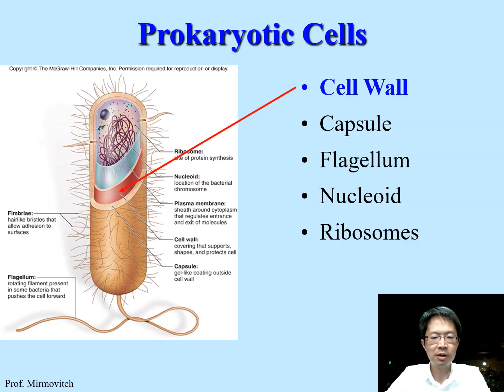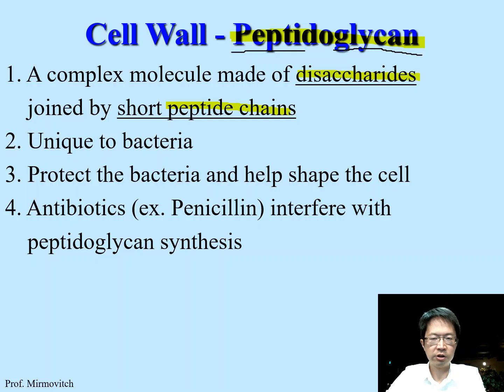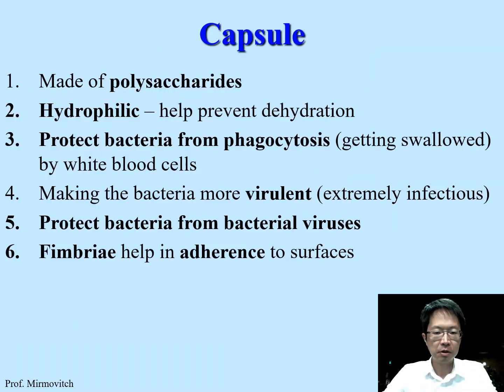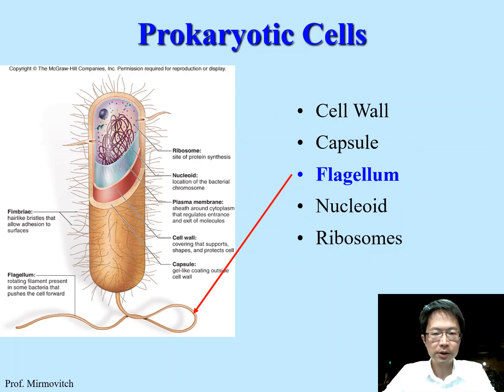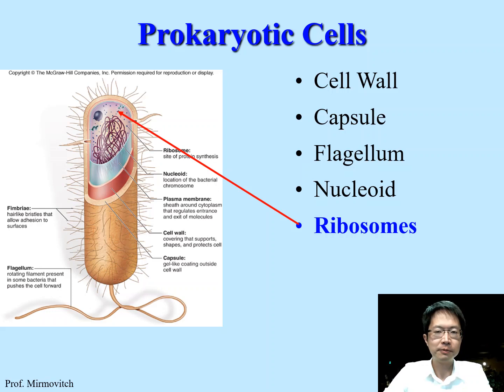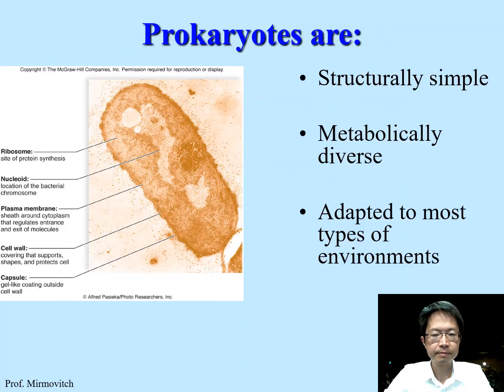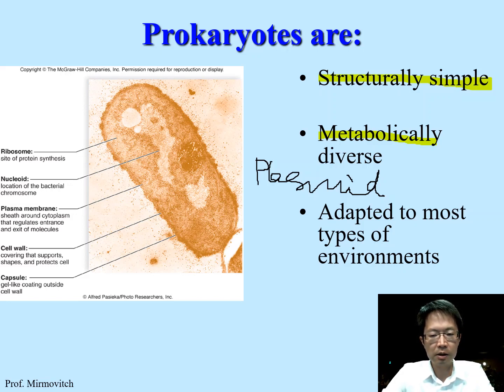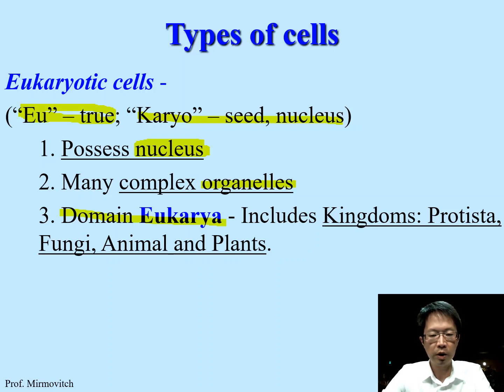Module 4.1 The Prokaryotic and Eukaryotic cell with narration 2/4